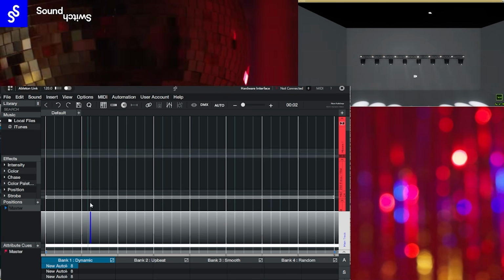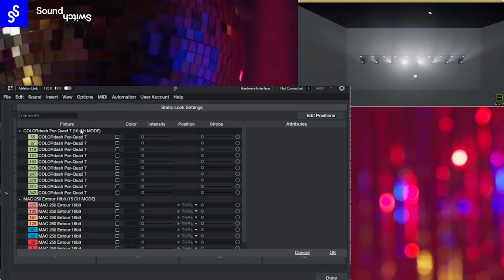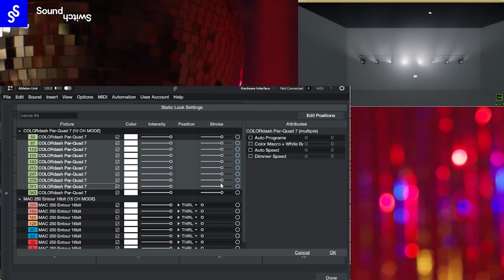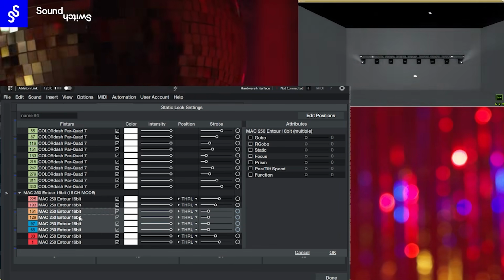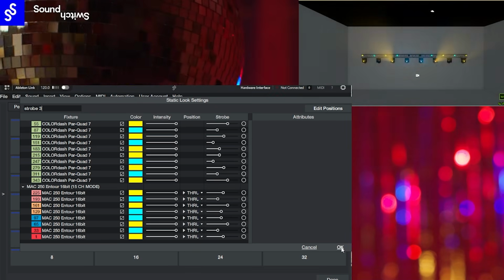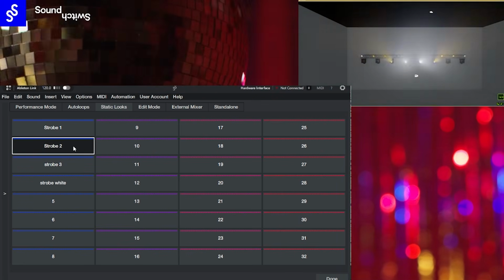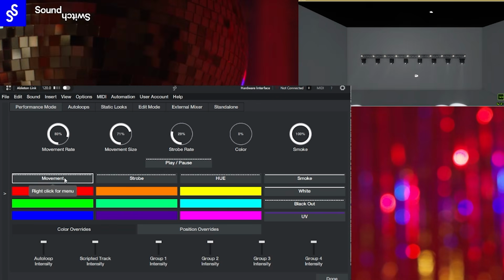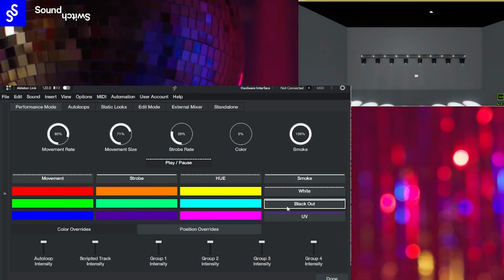SoundSwitch Static Looks: Create Custom Strobe Buttons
SoundSwitch Tutorials - Strobes with static looks.
In this tutorial, you'll learn how to create your own custom Static Look strobe effects in SoundSwitch in just a few minutes.

We'll cover:

✅ Creating an AutoLoop
✅ Editing Static Looks
✅ Building custom strobe patterns
✅ Using fixture groups for unique strobe combinations
✅ Keeping movement active while using strobes
✅ Creating multiple strobe presets
✅ Using Press Mode for momentary strobe control
✅ Pro tips for the Control One controller

Whether you're a beginner or an experienced lighting programmer, these techniques will help you create more dynamic and professional-looking light shows while giving you faster, hands-on control during live performances.

Have a question or an idea for the next tutorial?